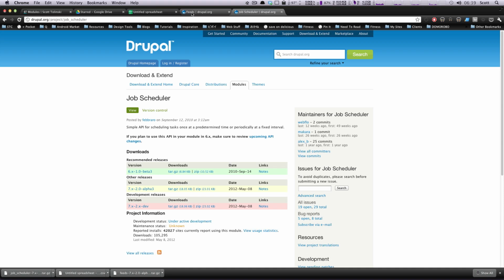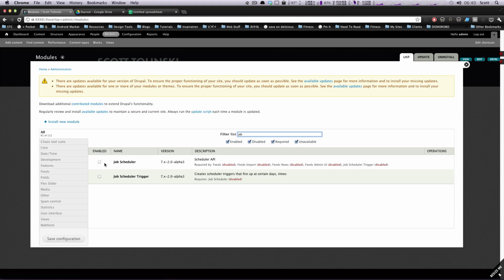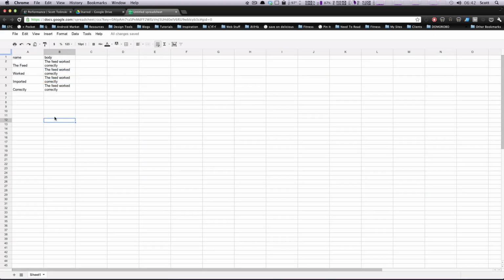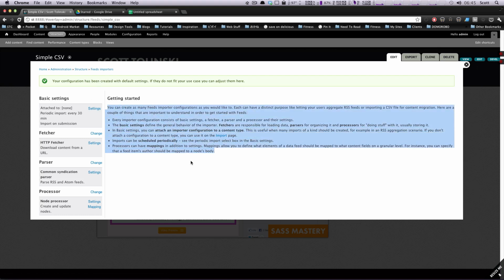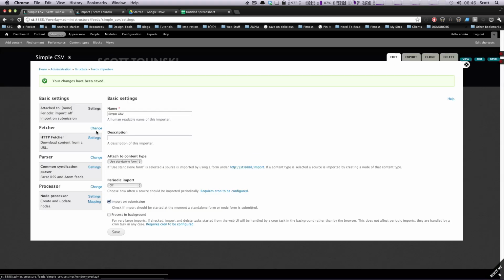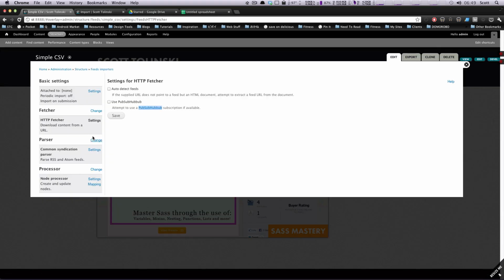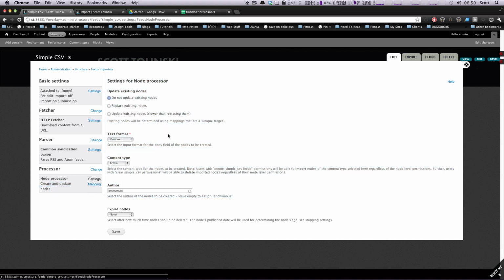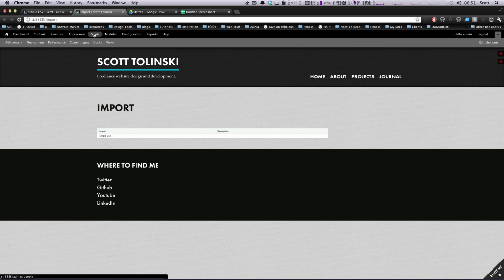Drupal 7 Tutorials #46 - Getting To Know Feeds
This tutorial gives you an introduction to the feeds module.